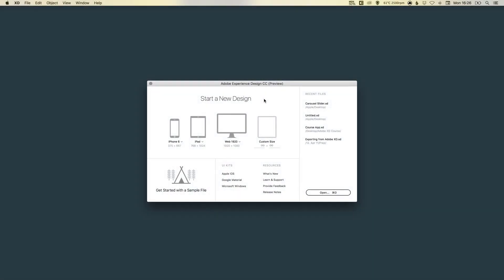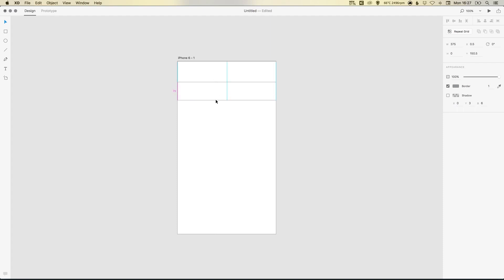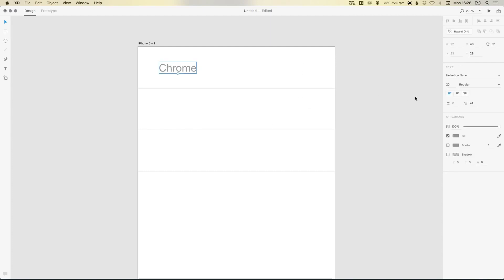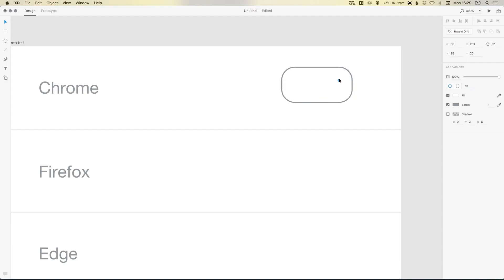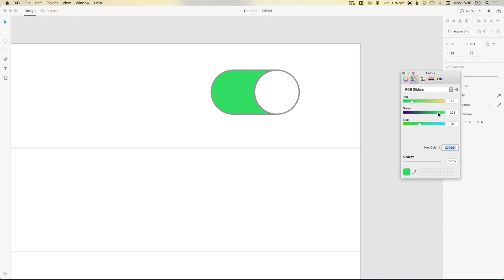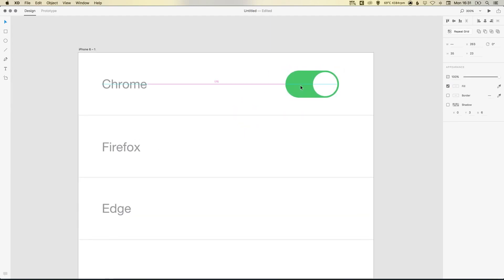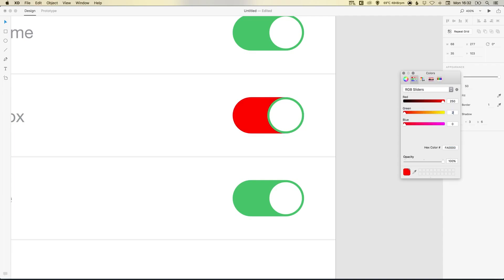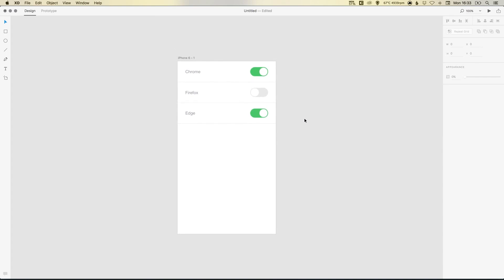Learn How to Design a Switch UI in Adobe XD | Dansky